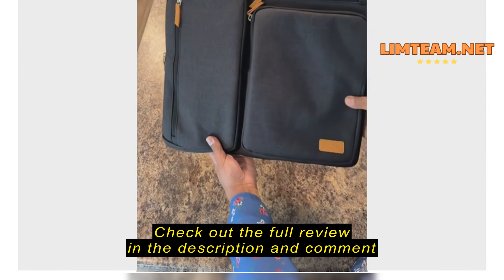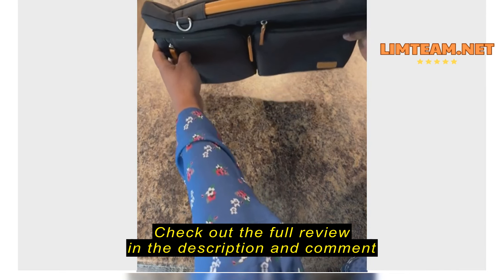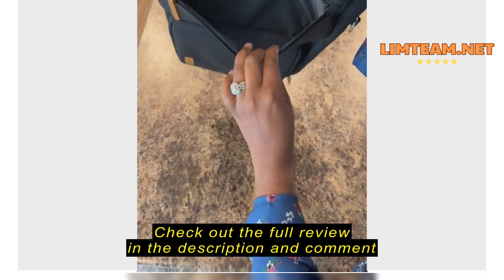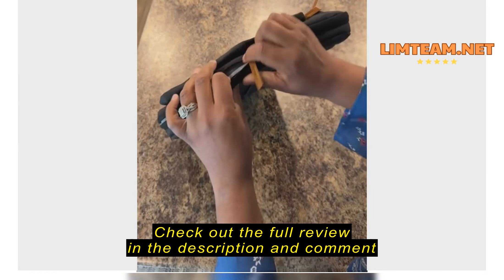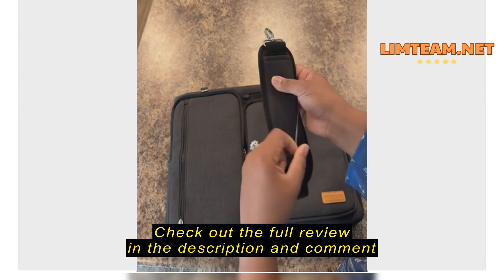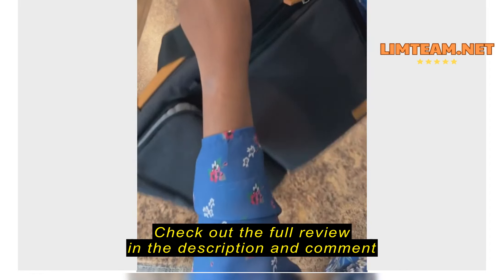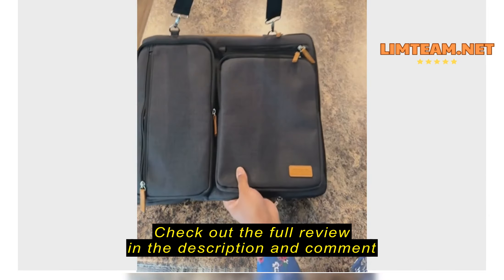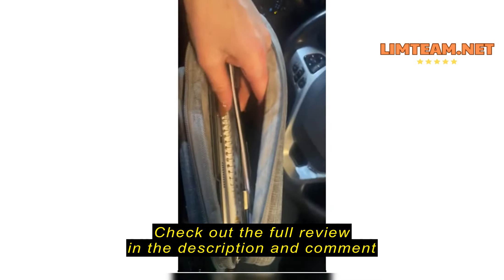Review MOSISO 360 Protective Laptop Shoulder Bag,15-15.6 inch Computer Bag Compatible with MacBook P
MOSISO 360 Protective Laptop Shoulder Bag,15-15.6 inch Computer Bag Compatible with MacBook Pro 16, HP, Dell, Lenovo, Asus Notebook,Side Open Messenger Bag with 4 Zipper Pockets&Handle, Navy Blue